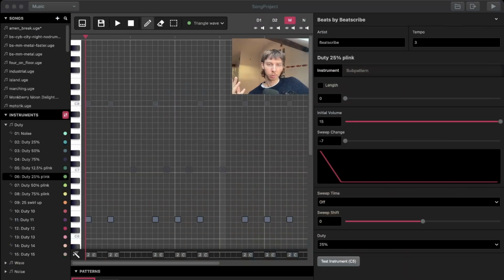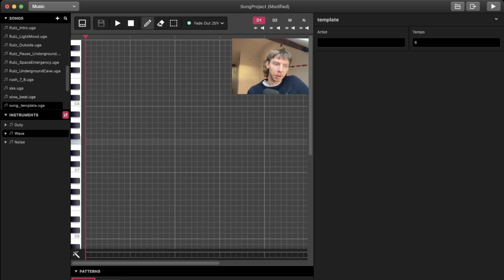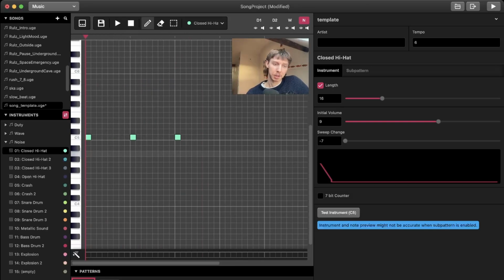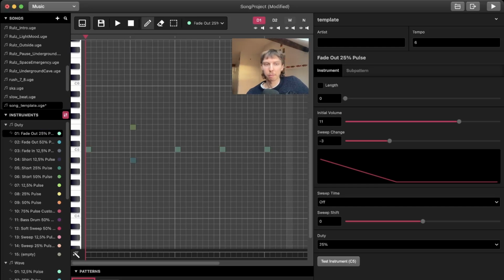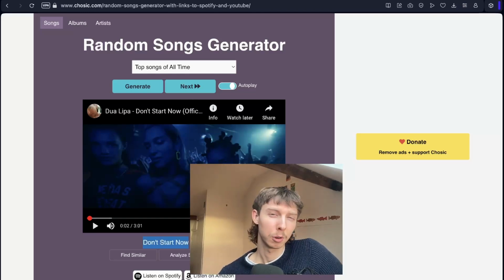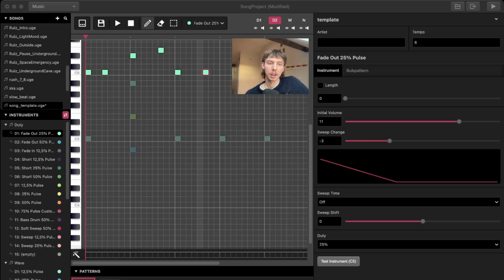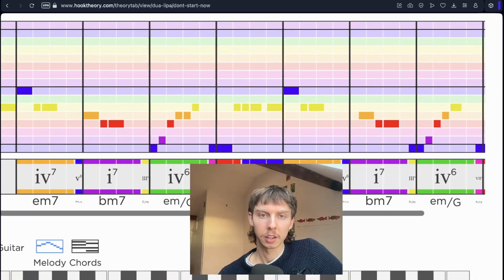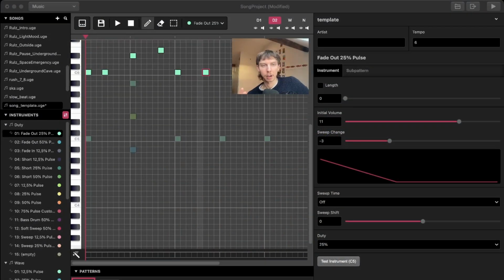How to remake famous songs, GameBoy Chiptune style! - GB Studio 4 Tutorial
In this video I go back to basics and show you how you can remake your favourite songs in GB Studio. This is perfect for getting to know the new GB Studio music tracker before jumping forward to composing your own music.

Chapters:
00:00 Intro
00:22 Looking at GB Studio
04:00 Choosing a song, looking for references
09:29 Recreating songs from references
11:55 Recap
11:02 Outro